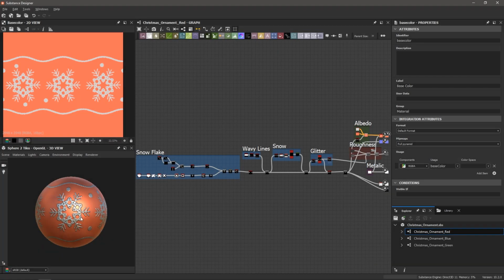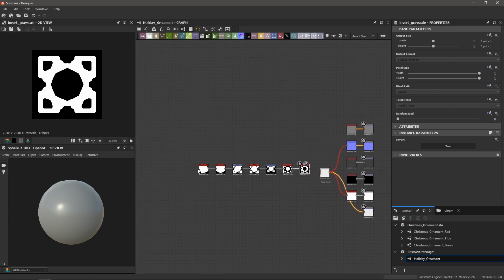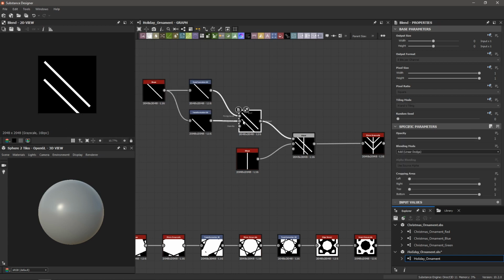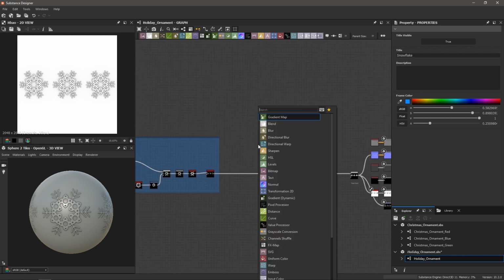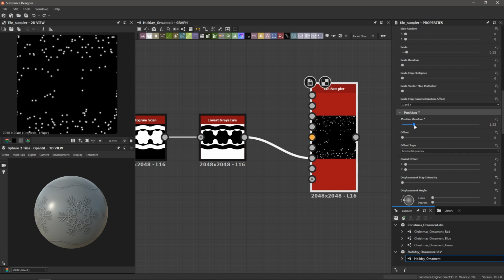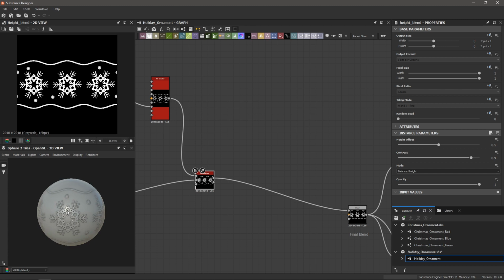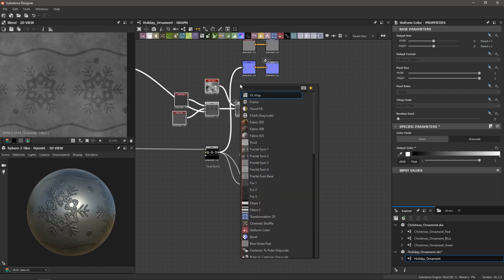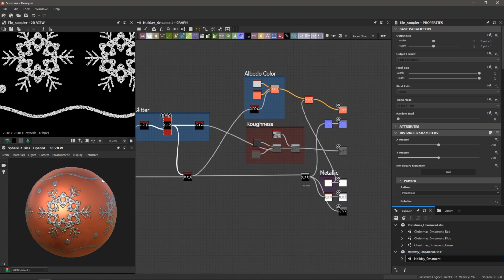Create Holiday Ornaments in Substance Designer | Glitter, Geometric Shapes, and Metalness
Today we make some holiday cheer by creating some simple holiday ornaments 100% in Substance Designer. We start off by making a cool kaleidoscope snowflake shape, then also talk about metallic colors and ways to keep your texture PBR safe.

Download the Substance Graph to follow along or play with the nodes and parameters

Create an Ugly Christmas Sweater as part of my Fabric Essentials: Wool training series found

Chapters
00:00 - Introduction
00:29 - Preview of Finished Material
00:47 - Getting Started
02:26 - Snowflake
16:55 - Wavy Lines
19:39 - Simple Snow
25:28 - Glitter
29:49 - Roughness and Metalness
33:54 - Albedo/Color
37:00 - PBR Safe Colors for Metal
38:17 - Overview

Substance Designer